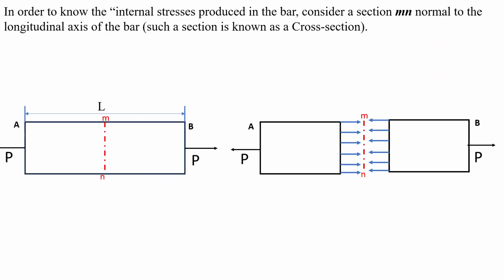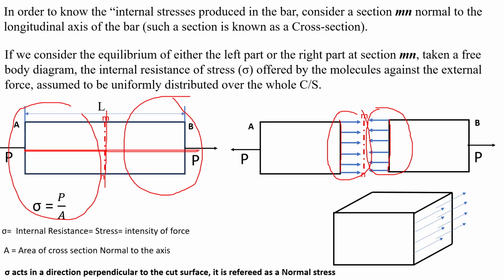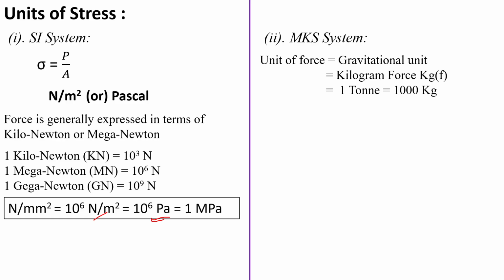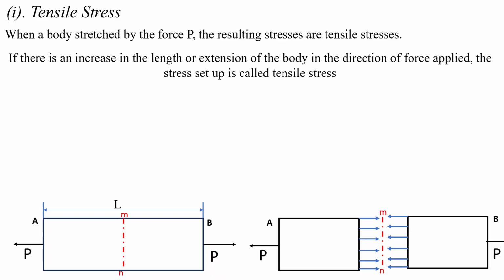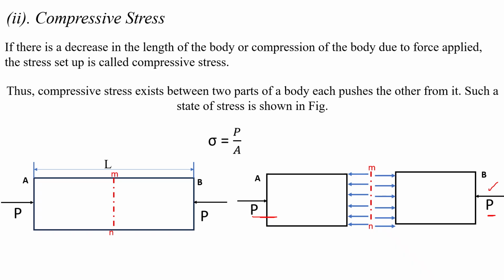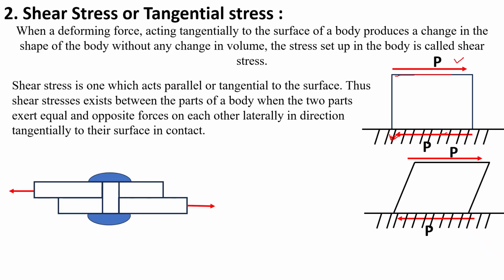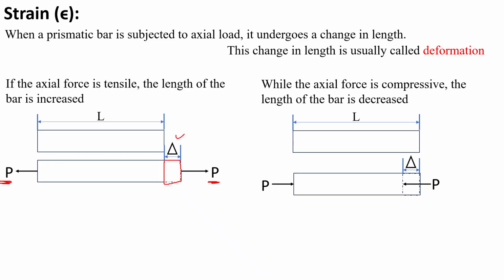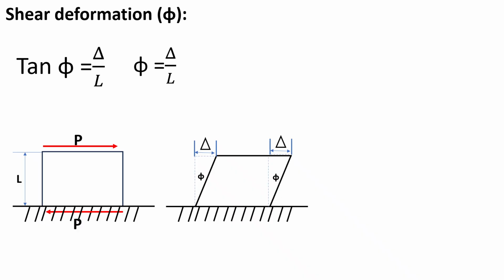Types of Stresses & Strains Made Easy | Strength of Materials | GATE/SSC-JE/ESE/JEE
(Compound Bar)

(Compound Bar-2)

(Compound Bar-3)

(Compound Bar-4)

(Example Problem)

(Example Problem)

(Statically Indetermined)

(Equivalent Modulus)

(Temperature Stress)

(Elastic Constants)

(Volumetric Strain)

(Volumetric Strain-2)

🔸 Tensile Stress
🔸 Compressive Stress
🔸 Normal Stress
🔸 Shear Stress

🔸 Strain
🔸 Tensile Strain
🔸 Compressive Strain
🔸 Shear Strain